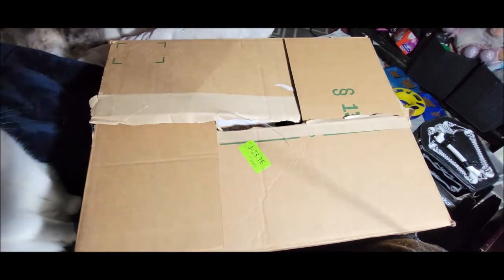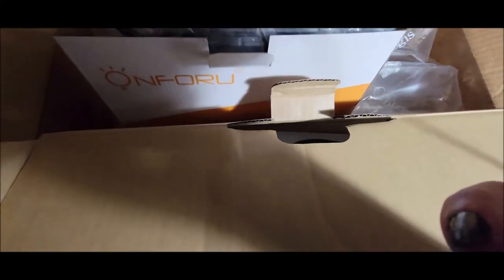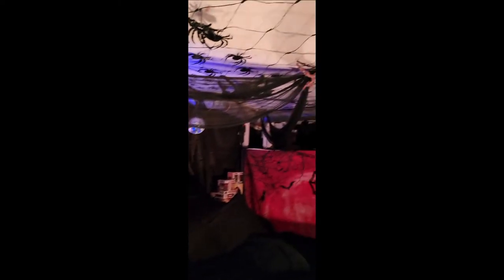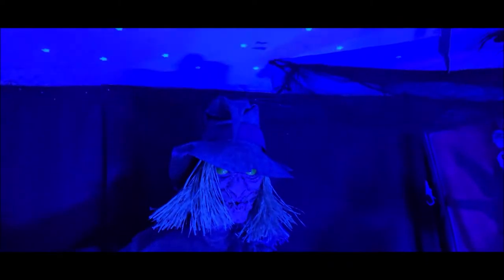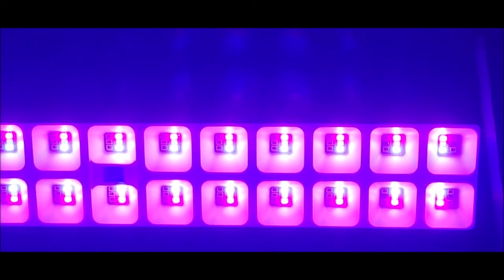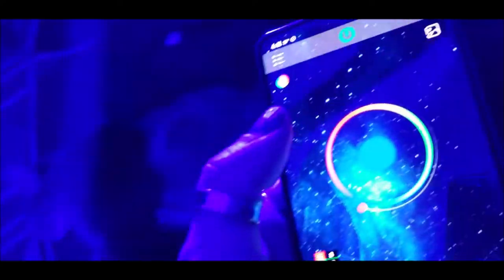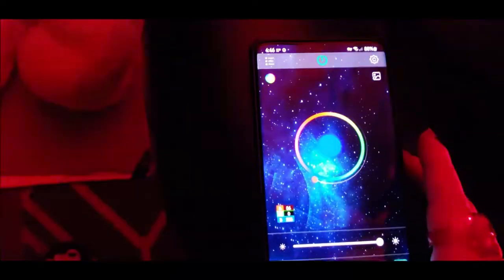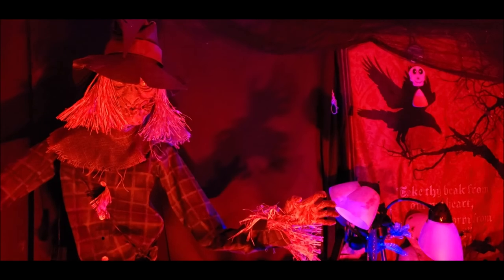Onforu Halloween indoor/outdoor floodlight review with discount code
Halloween deals on the website's events page and Amazon between October 1st and October 30th.

Amazon Halloween sale

RGB floodlight
RGB+UV light bar

❤Use code Raven for 10% off at DTLEye.com or Starblood20 (20% off)
❤Use code Raven for 20% off Just4Kira
❤Use code StarBlood10 for 10% off plus a free mystery gift at pinkyparadise.com

★Cashapp: $SilentMourning

Welcome to my little channel. I enjoy doing reviews on contact lenses, wigs, and anything else that crosses my path. Items might be gifted but all opinions are my own.